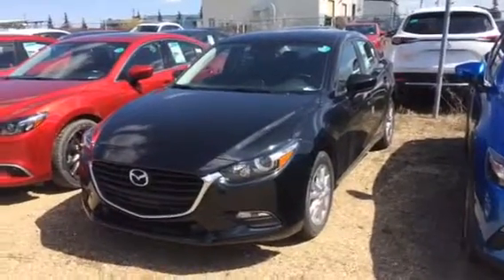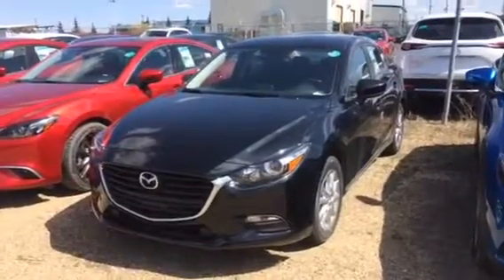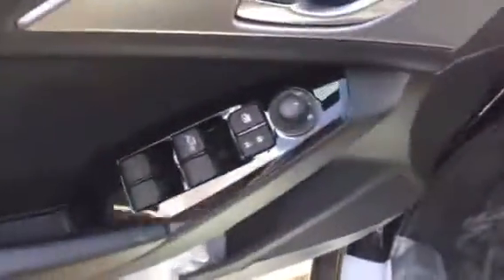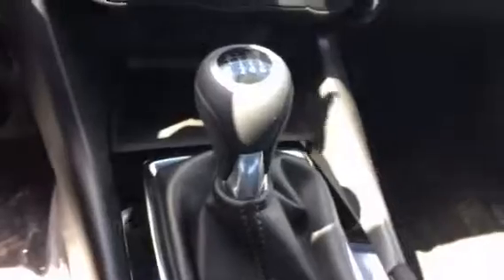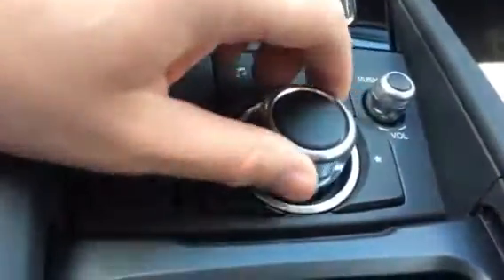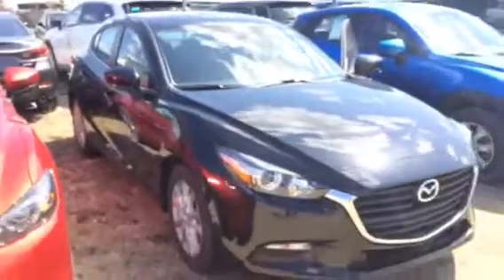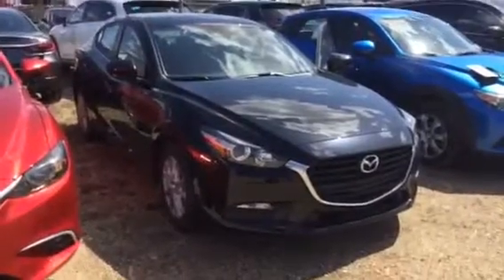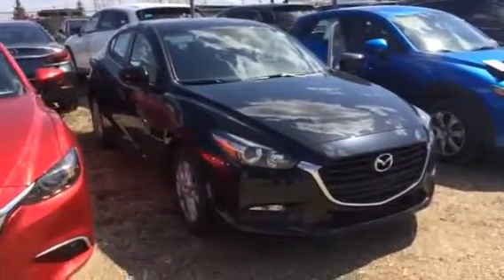2017 Mazda 3 GS for Lauren!